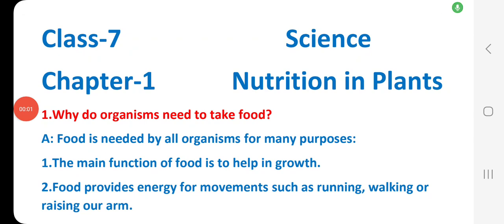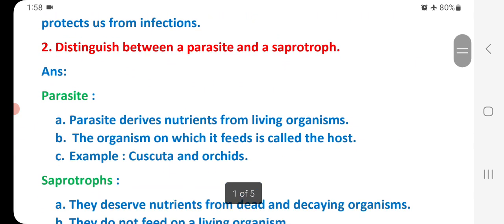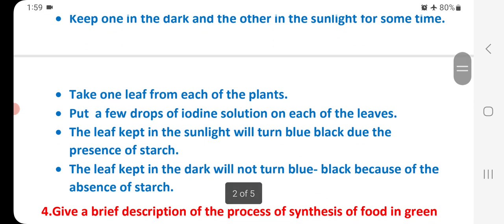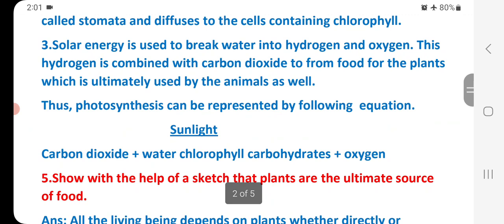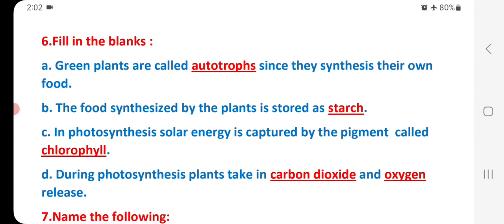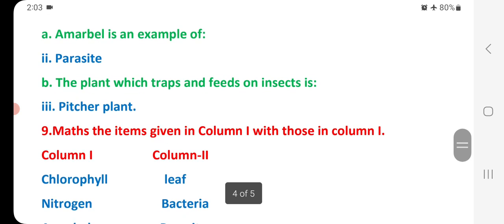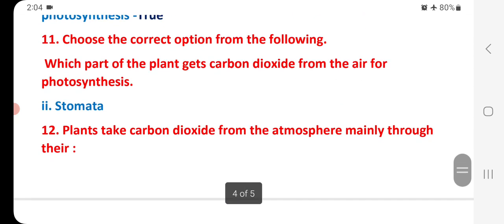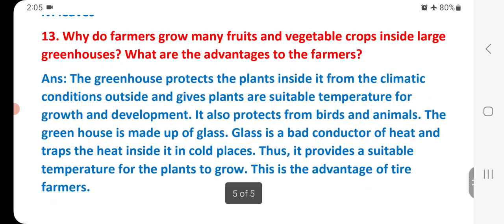NCERT|Class-7 Science Chapter-1 Nutrition in Plants| Question-Answer